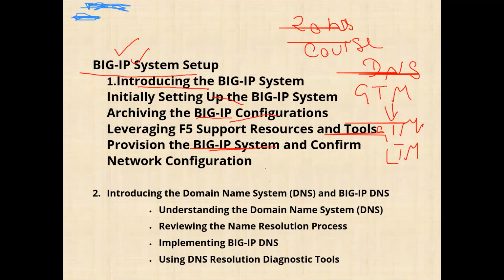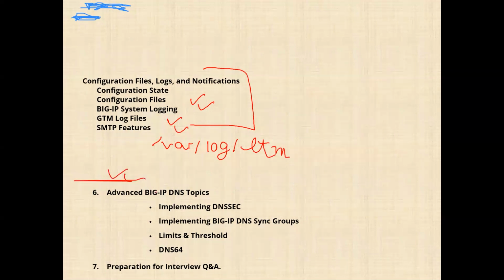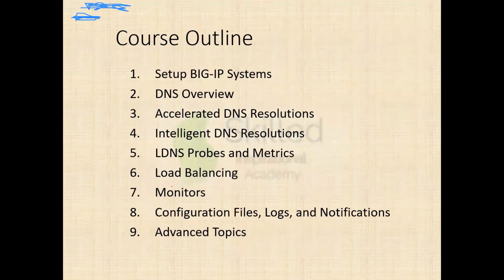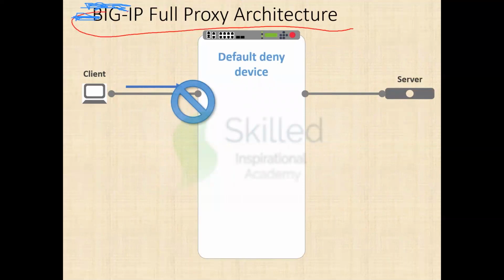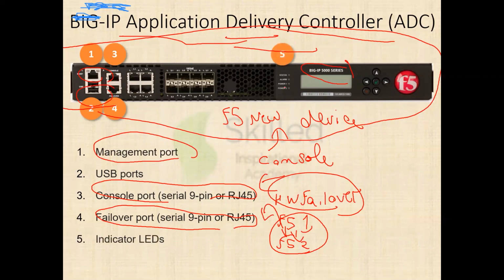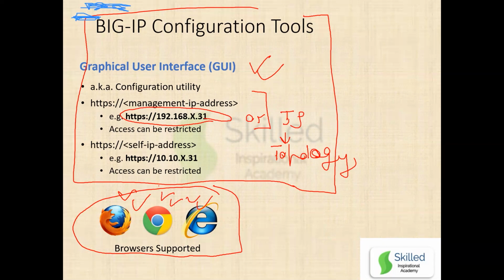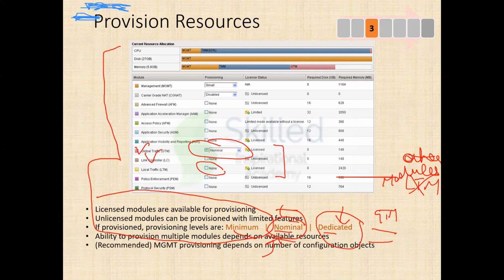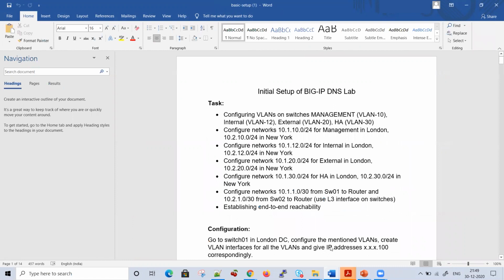part -1 F5 BIGIP GTM (DNS) Training Overview | F5 GTM (DNS) Full Course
New combo batch for F5 LTM and F5 GTM starting from 17th Dec 2022

What all things will be covered in this training-

1. Total Duration – 40 Hr+
2. Lifetime Interview Support
3. Fees- 10000 Rs.
4. Time- 10 AM to 12 PM IST(Weekends)
5. Lifetime Recorded Videos
6. Lab Setup on your Laptop
7. Weekends Class in English
8. Practical Issues Discussion
9. Mock interview with every student
10. Extra Doubts Session
11. Certificate of Completion of training.

In this video, I am talking about F5 BIGIP GTM (DNS) Training Overview. After watching this video your all doubts related to this topic are cleared.

✨Tags✨

siants
skilled inspirational academy
F5 GTM (DNS) Course Overview
f5 gtm full course
f5 dns full course
f5
f5 gtm
gtm
f5 gtm full training
f5 dns full training
configuring big ip gtm dns global traffic manager
f5 gtm course content
f5 dns course content
course overview of f5 gtm
course content of f5 gtm
course content of f5 DNS
f5 gtm live training
f5 dns live training
configuring big ip gtm DNS
f5 training
F5 gtm dns training
f5 gtm dns full course

✨Hashtags✨